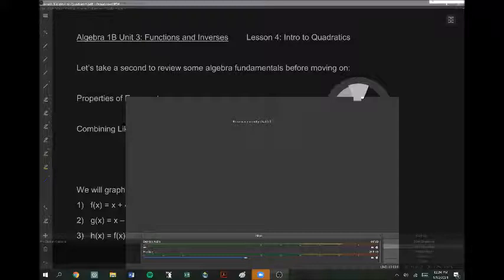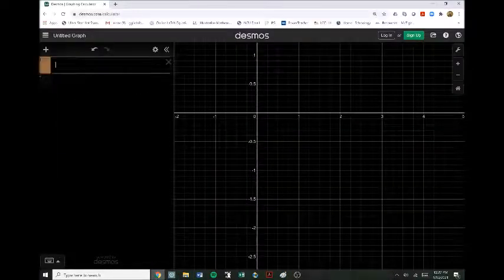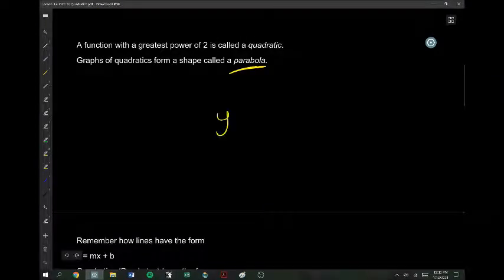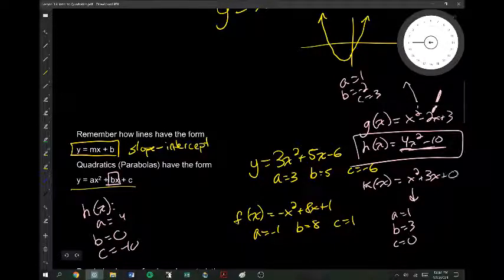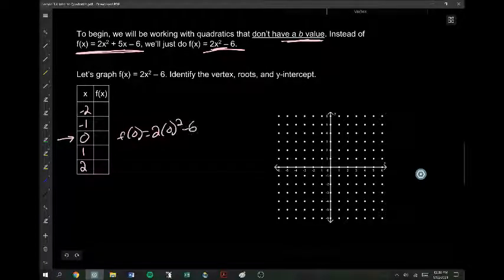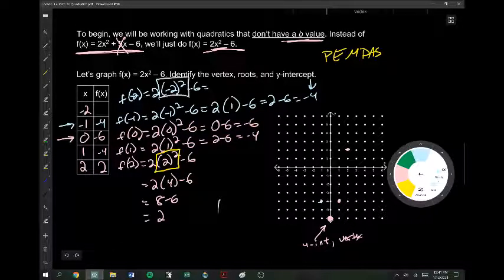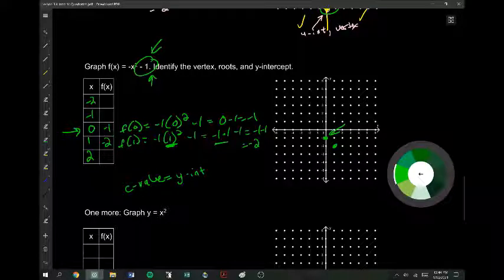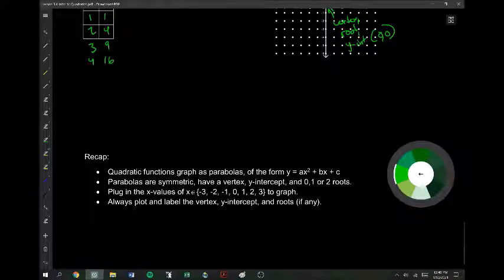Intro to Quadratics - Measured Math Algebra1B